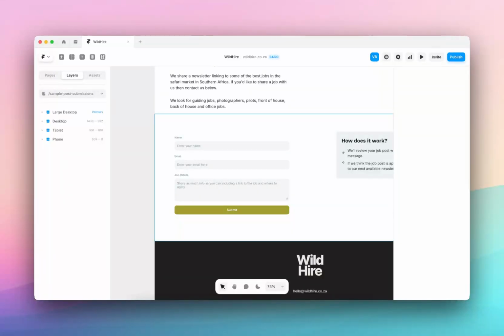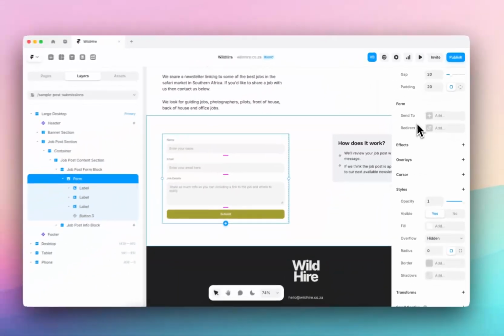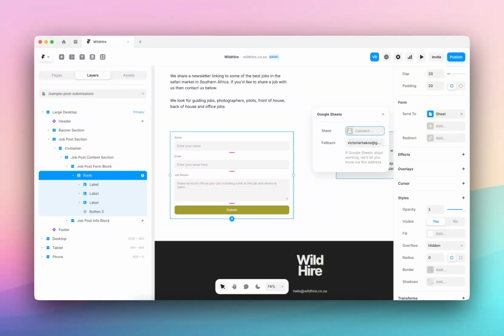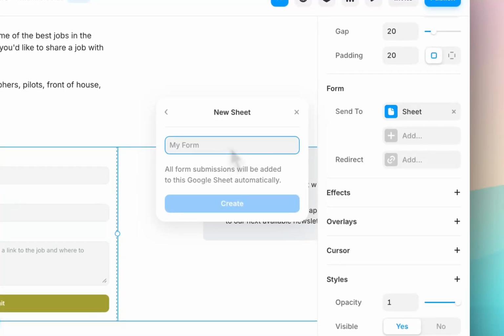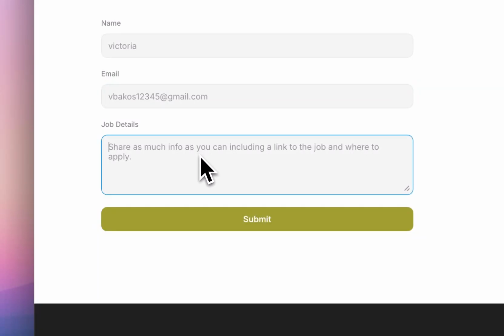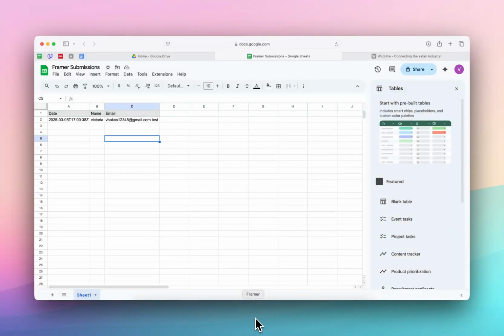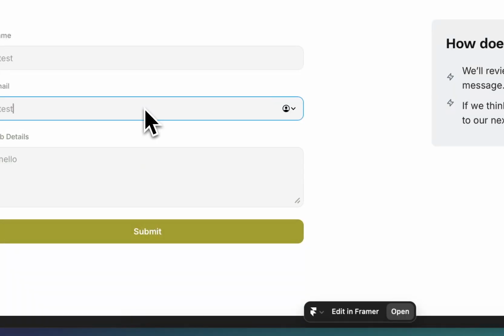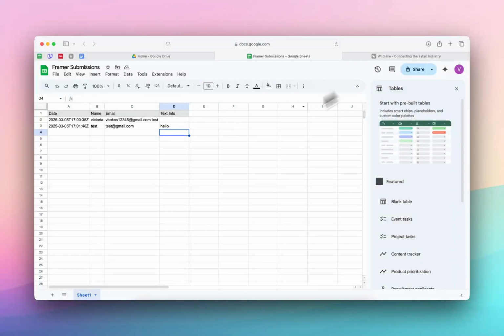How To Send Framer Form Data to Google Sheets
A simple guide on how to link @Framer's native forms to Google Sheets for easy management of your data.

Is there a specific topic that you'd like us to help you with in ‪‪Framer? Get in touch with us!